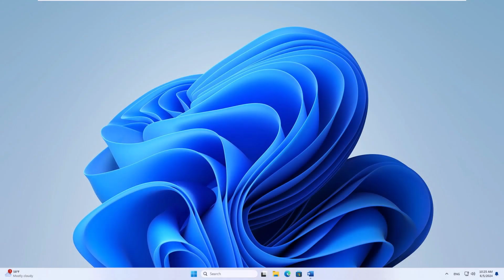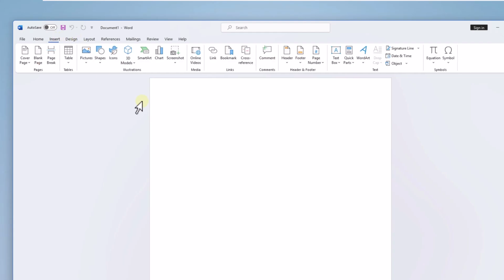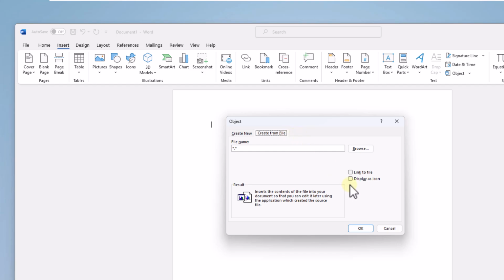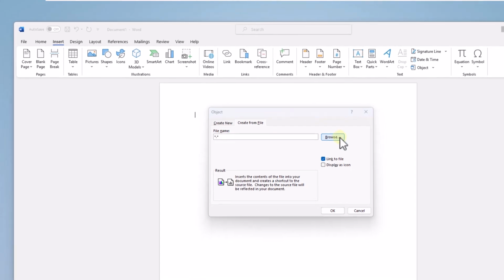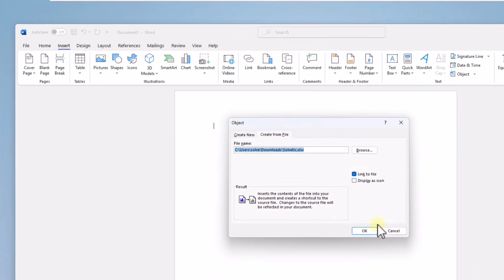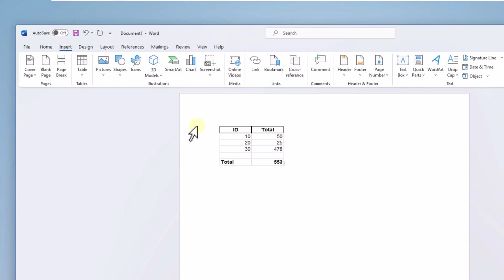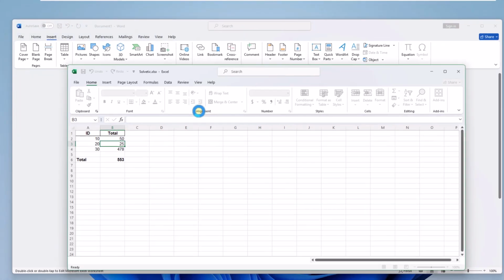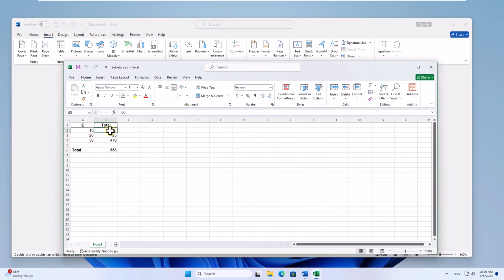EXCEL SHEET to WORD - Fast Guide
Hello everyone and welcome back to Solvetic! Today, we have a quick guide on how to insert an Excel sheet into a Word document.

This quick tutorial will show you the fastest and easiest way to transfer data from Excel to Word, making your documents more dynamic and informative.

First, open your Excel sheet containing the data you want to transfer. Then, select the cells you want to insert into your Word document.

Next, right-click on the selected cells, and choose the "Copy" option from the context menu.
Now, open your Word document and place the cursor where you want to insert the Excel sheet.
Right-click again and choose the "Paste" option. You can choose to paste the Excel data as a picture, which will maintain the formatting, or as a table, which will allow you to edit the data directly in Word.

And there you have it! Your Excel sheet is now inserted into your Word document, ready to be shared or printed.